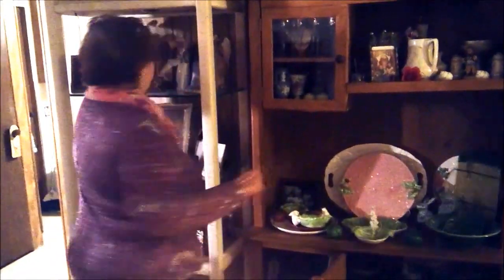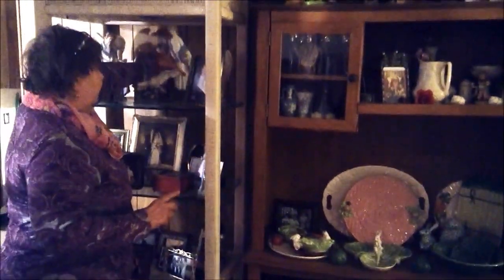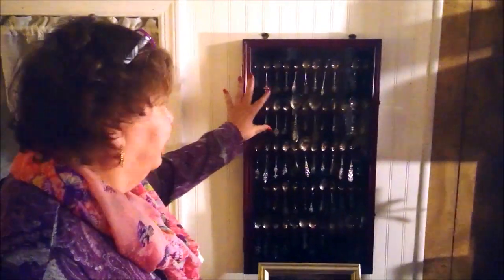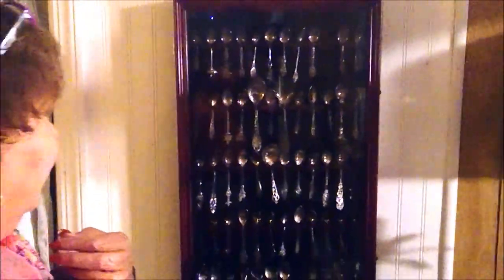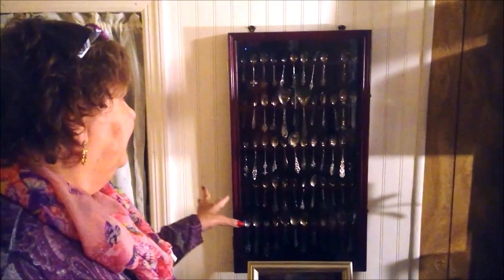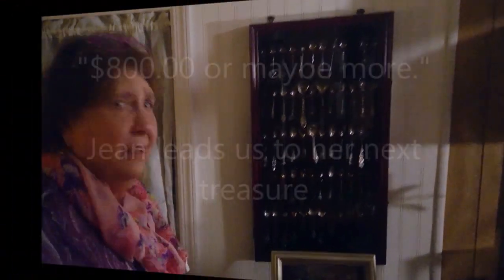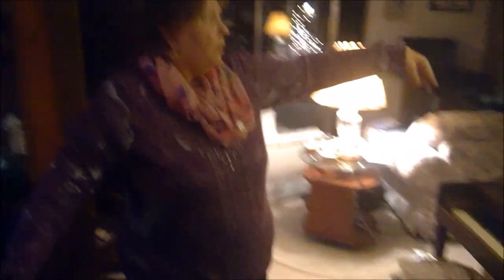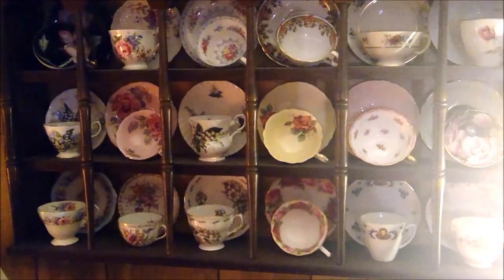jeans movie 2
In this video Jean Angel shows us a sample of treasures that she has collected. Watch as Jean shows off her stuff. This is a must see for all who enjoy collecting.